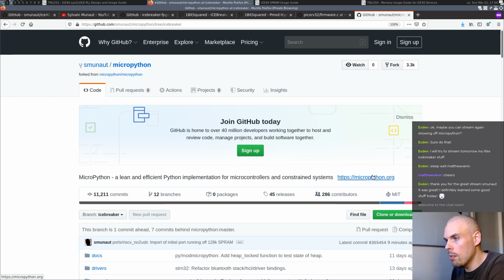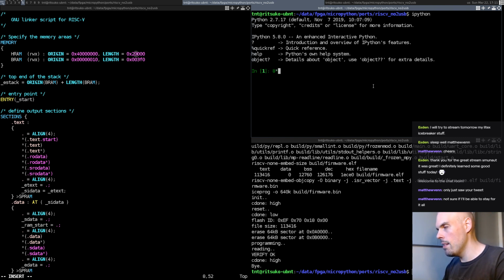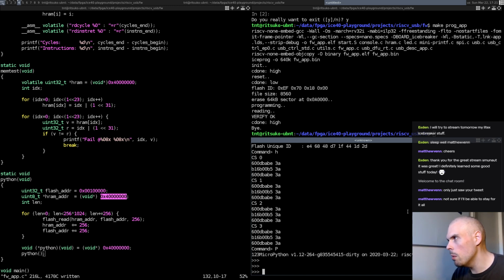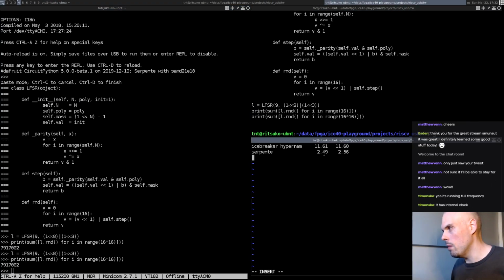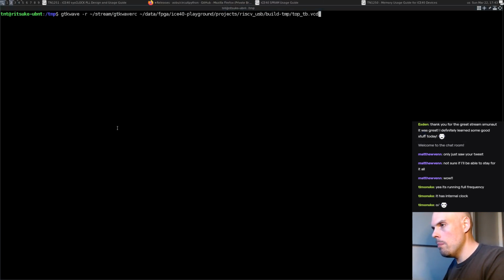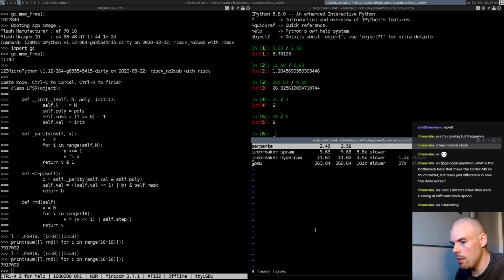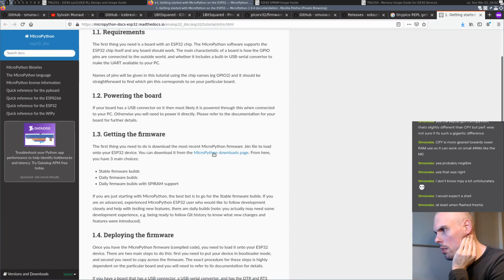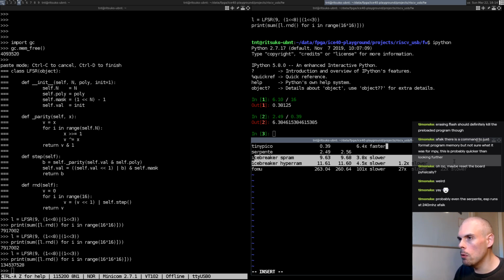[stream] iCE40: Running Micropython on iCEbreaker with HyperRAM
iCE40: Running Micropython on iCEbreaker with HyperRAM

Recording of a stream where I adapt a micropython port for the RISC-V to run off the HyperRAM/cache combo we designed on the previous streams.
Then "benchmark" it against some other micropython/circuitpython platforms.

IRC: Freenode #openfpga